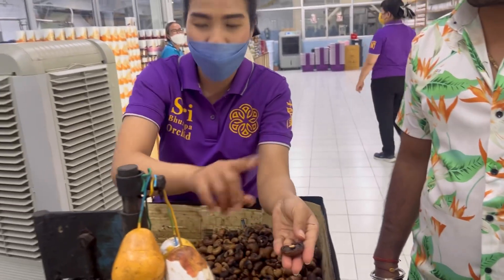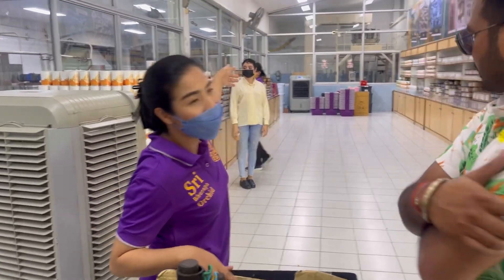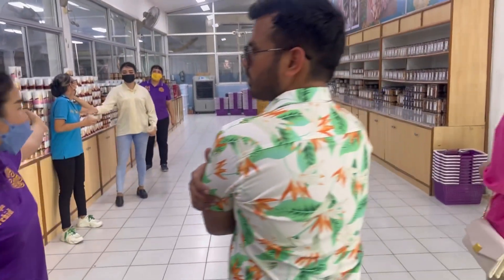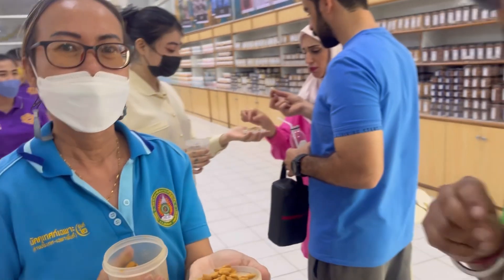Cashew nut factory visit in phuket Thailand || cashew nut 🌰 processing || Thailand vlog series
Cashew nut factory visit

Cashew nut processing in Phuket

Thailand country visit

Cashew nut factory visit in phuket Thailand

Kaaju kaise banta hai

Different type of cashew nuts